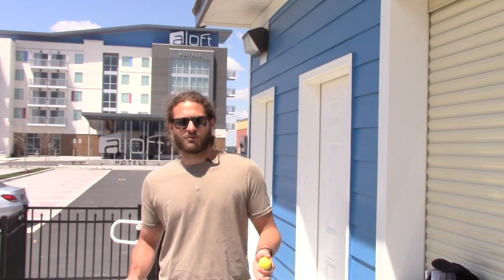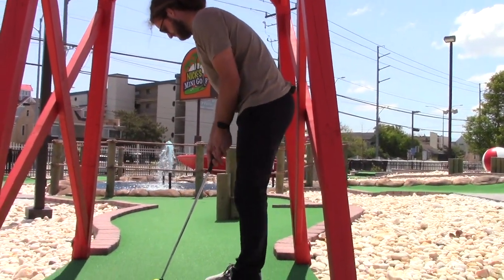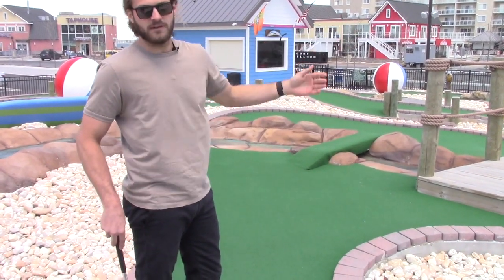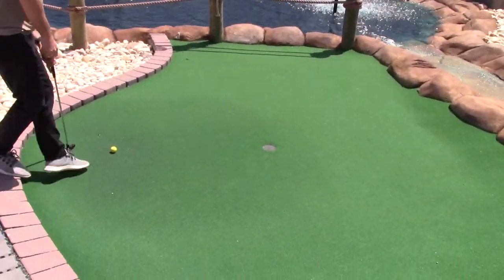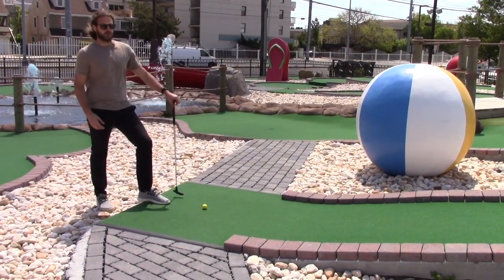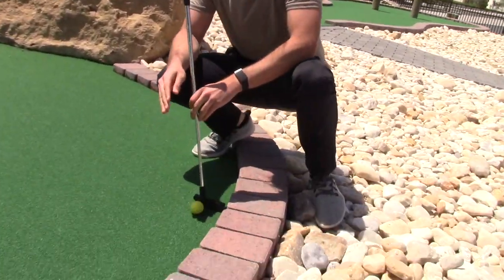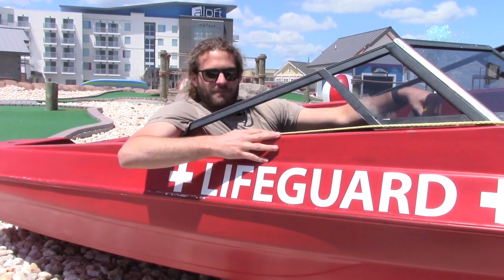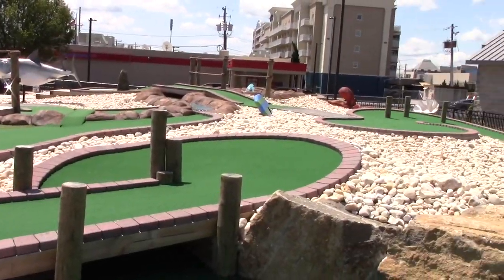PUTTIN AROUND WITH NICK #1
Welcome to Puttin' Around with Nick!

Weekly videos from different mini golf locations showcasing different holes and attractions at different Nick's Mini Golf courses throughout MD and DE.